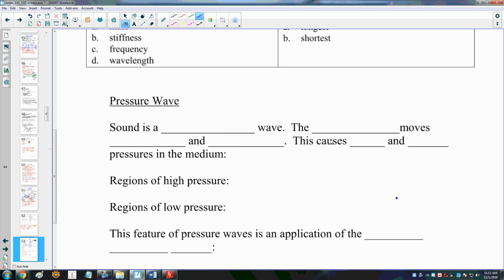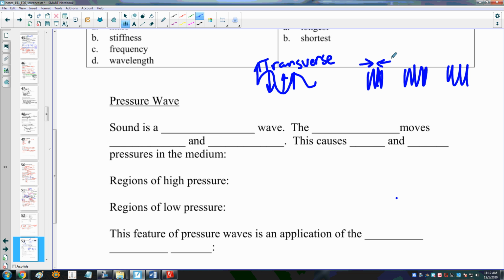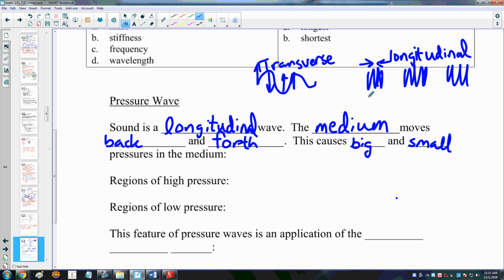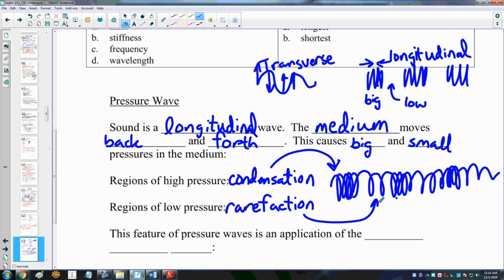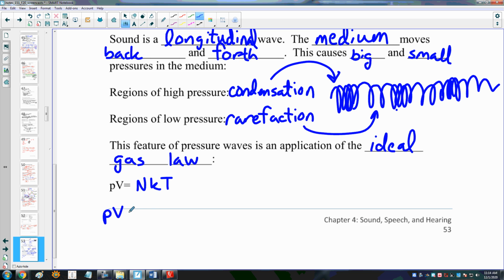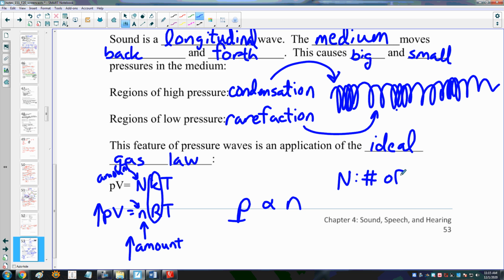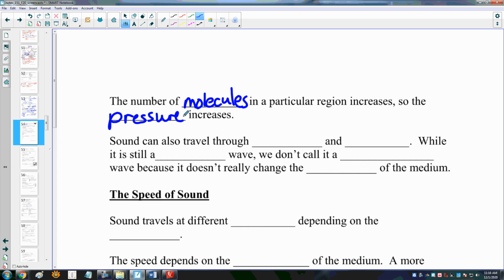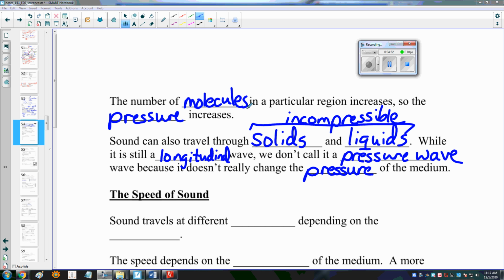chapter 04, 03, pressure waves